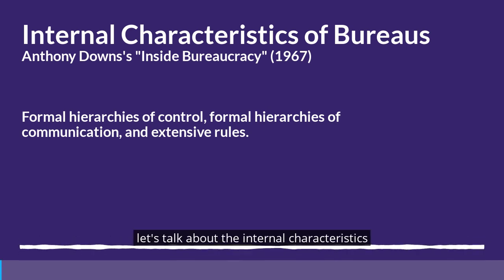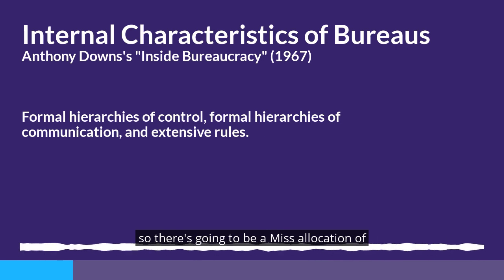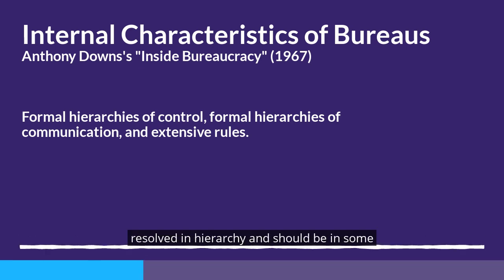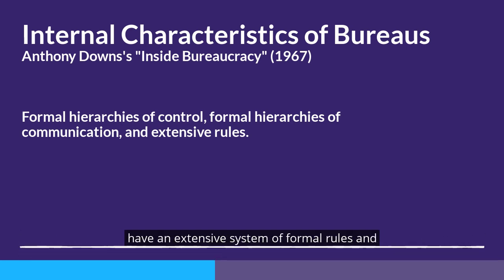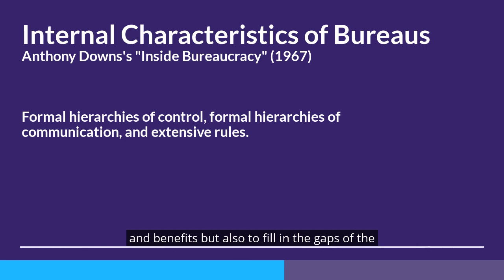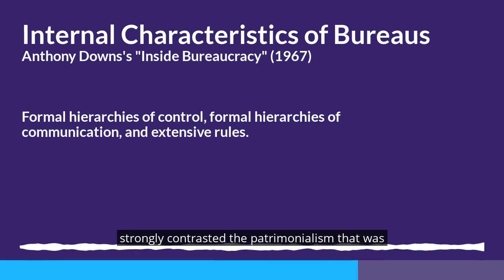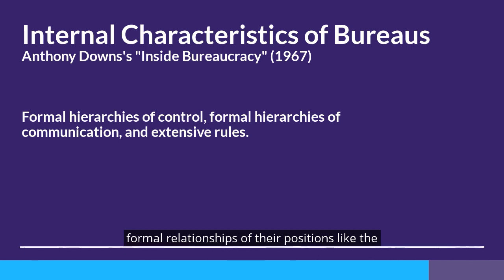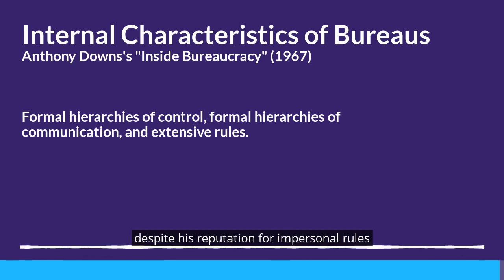Internal Characteristics of Bureaus [5/10]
Downs, A. (1967). Internal Characteristics Common to All Bureaus. Inside Bureaucracy. RAND Corporation. p49-74.